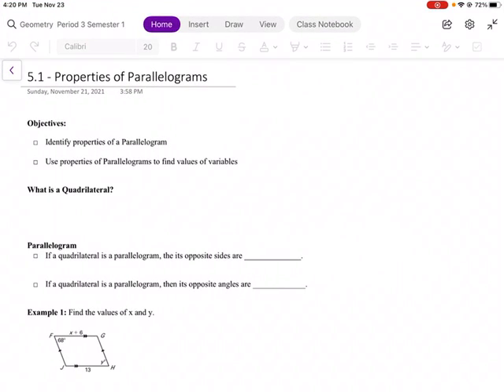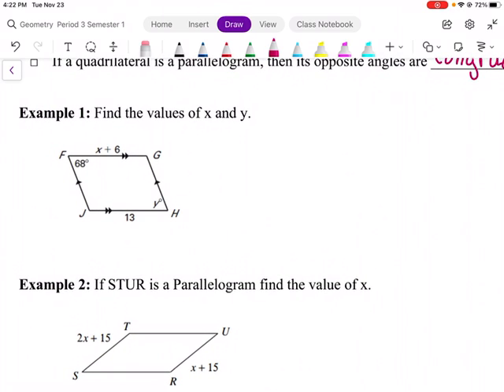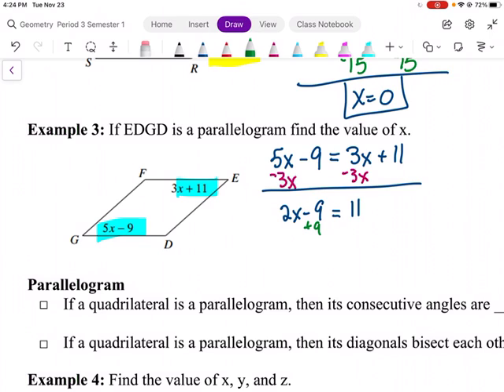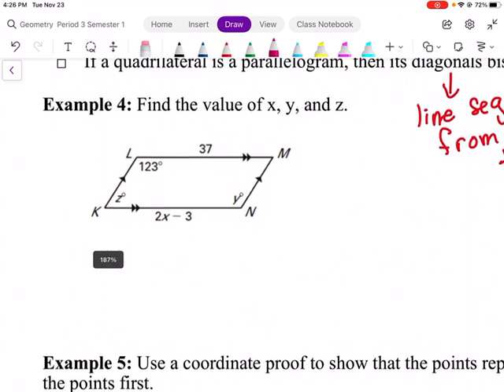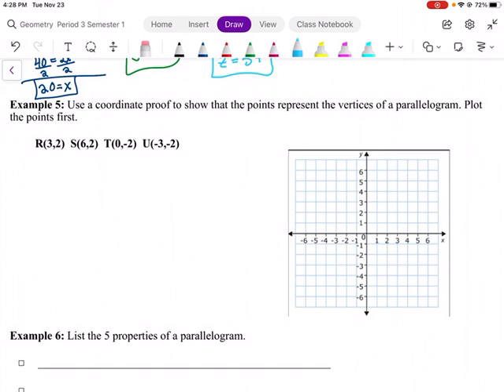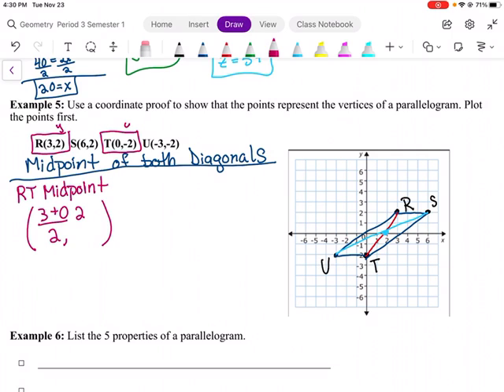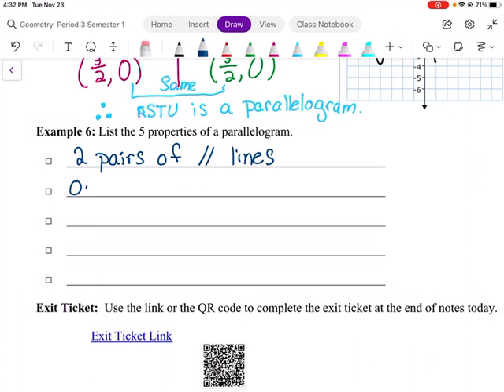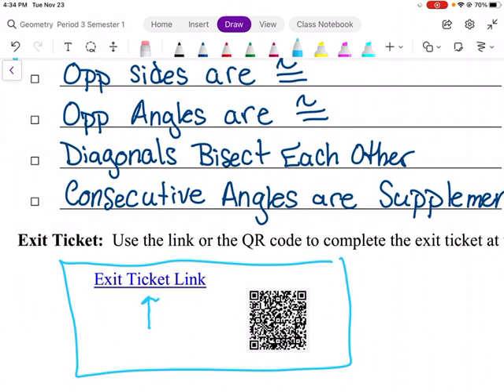5.1 - Properties of Parallelograms